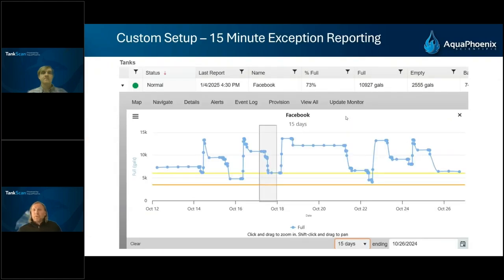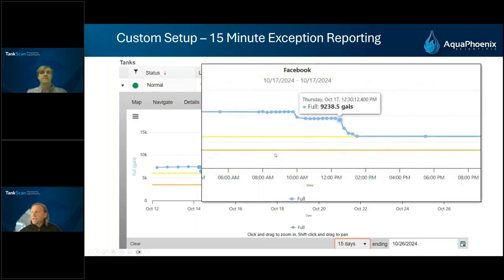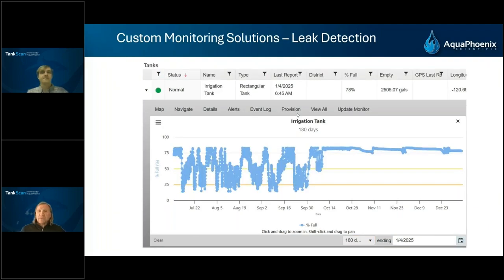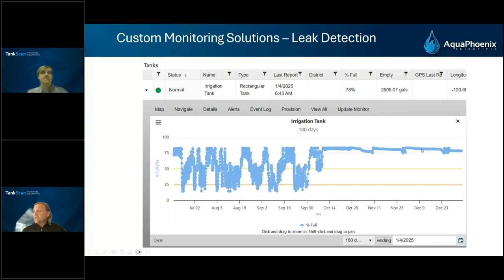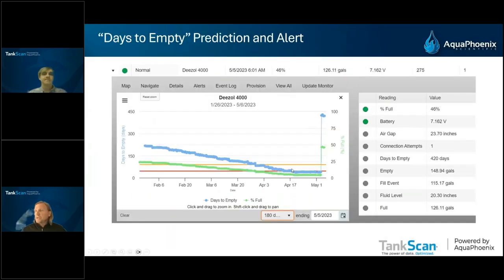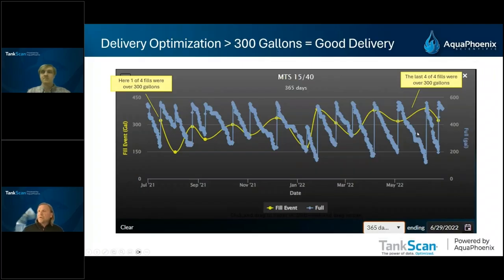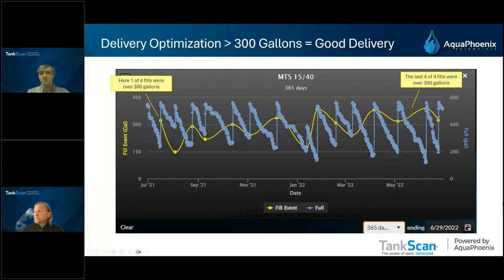TankScan Webinar Clip - Data and Software View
Get an inside look at the TankScan Data and Software View in this focused webinar clip. See how TankScan’s cloud‑based platform delivers real‑time tank level insights, historical trends, and actionable analytics to help you make smarter operational decisions.